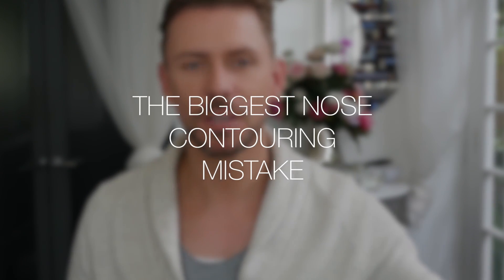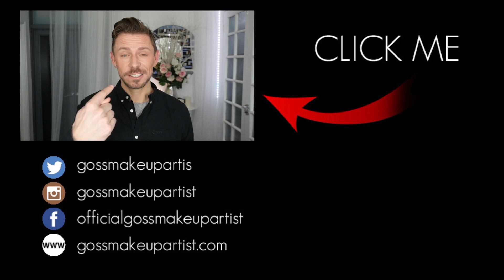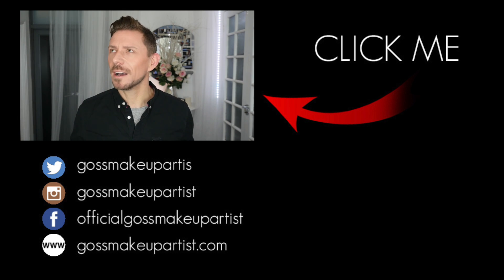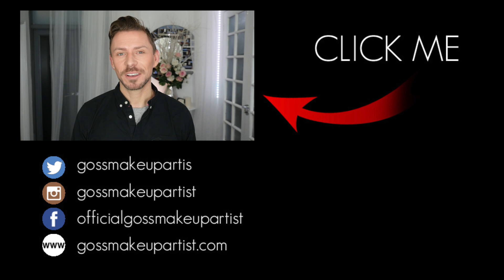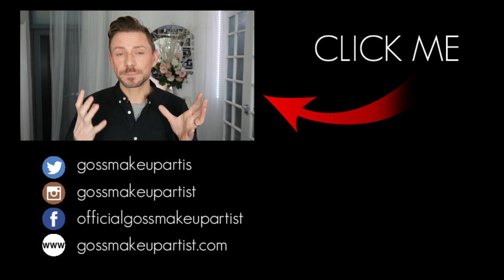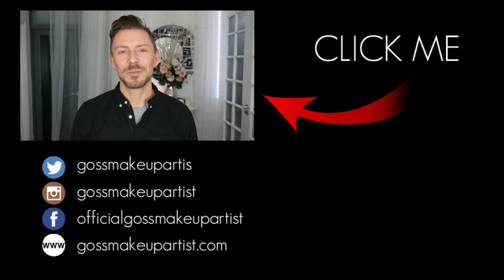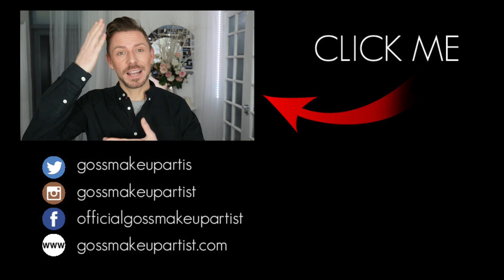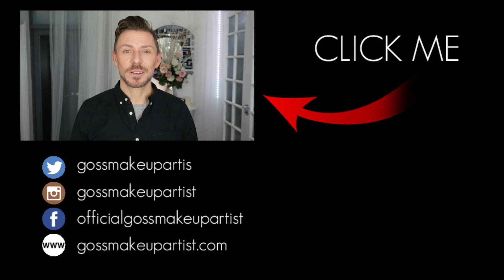THE BIGGEST NOSE CONTOURING MISTAKE - EVER!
So, this is the number one mistake i see people making when contouring their noses. By blending the side lines down, you create  muddy darkness, rather than a slimmer nose. Try this tip and see how you go. Link to video on how to contour all nose shapes below: